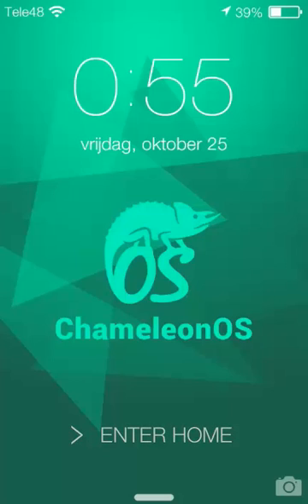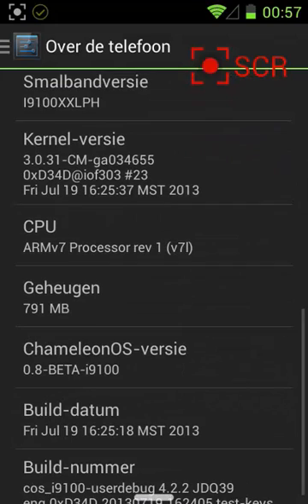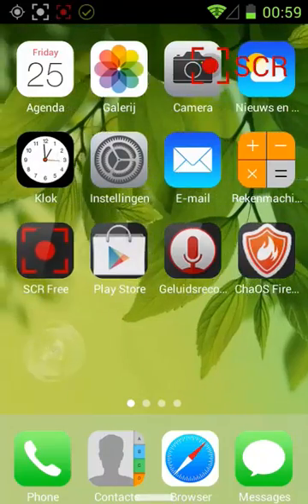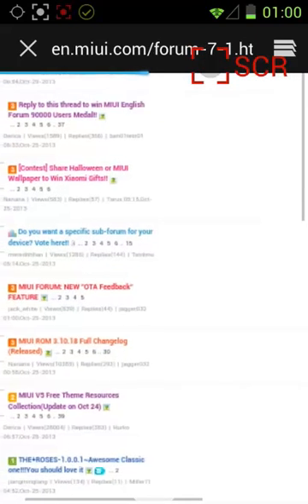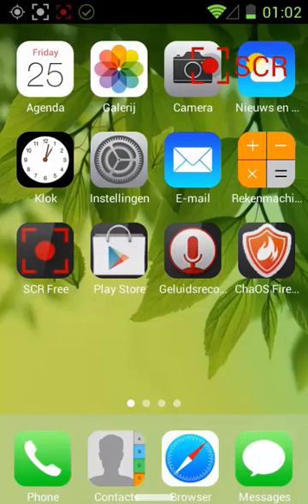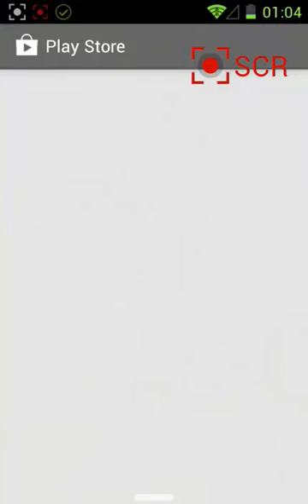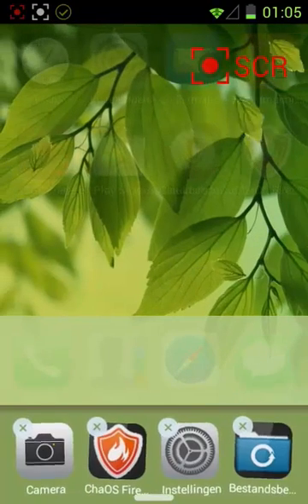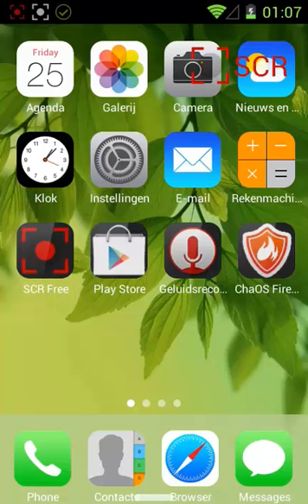PREVIEW : CHAMELEON OS ANDROID 4.X ROM for SAMSUNG S1- 4 + More 201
Today I praudly present the CHAMELEON ROM and it look very nice and solid.
It's also a LITE rom and it comes with very usefull Apps
Also you must get the GAPPS for 4.2.2 and install it after the Flashing of you phone.

Dont forget to Wipe Cache Dalivik and User partition but also hit FIX PERMISSIONS
otherwise your screen might be black after the first start.

I,m running my Screen Capture with 44khz recording sound quality on my Samsung S2
and the results amazed me , yep SCR is a great tool.

In this video you see my cool created version with Espier again and
all i can say is try it.

Chameleon OS has a great bootscreen and you will see many stare at your hone if you do a reboot ..I did not film that so that is a Suprise for you to discover.

Video idea and production
Channel48
Host Puck Darlington

Info from the makers

Official Devices:

    Nexus 4
    Nexus 7
    Galaxy Nexus
    Galaxy SIII
    Galaxy SII
    One XL
    One S
    Droid Incredible 4G
    Xperia T
    Kindle Fire
    Nook Color

An Android ROM Like No Other! Screenshots
ChaOS

Chameleon OS (or ChaOS for short) is a custom Android ROM that gives the user more control than they can experience on any other Android ROM. Starting with a CyanogenMOD base, we customize each piece to give ultimate control while maintaining the simplicity we all love about Android. The most notable feature of ChaOS is the theme engine, which can apply different pieces of themes in a true mix-and-match style. The launcher has been completely overhauled with tons of options that you'd normally need to download a third-party launcher for, such as home screen previews, folder sorting, and folder icon styles. The Messaging app has also had some UI retouches, including messaging bubbles and quick emoji button.

The entire framework of ChaOS has been modified around the theme engine, allowing for custom fonts, boot animations (with animated preview), and themes. No longer do you have to try to find the perfect theme, with Chameleon OS you can patch it together with your favorite pieces from different themes. Messaging, Phone, Status Bar, icons, everything can be set completely individually from each other which provides the capabilities to completely re-imagine your phone. Creating themes for the ChaOS Theme Engine is superbly simple and has extreme versatility.

Even with all of the features we've currently implemented, ChaOS will continue to mature with even more refined settings and features. We will be completely open source and will welcome developers to join us, whether it be by maintaining a device or utilizing our gerrit review. Even if you're not a developer, your voice will not go unheard. We will continually poll our users for the most wanted features and do our best to implement them.